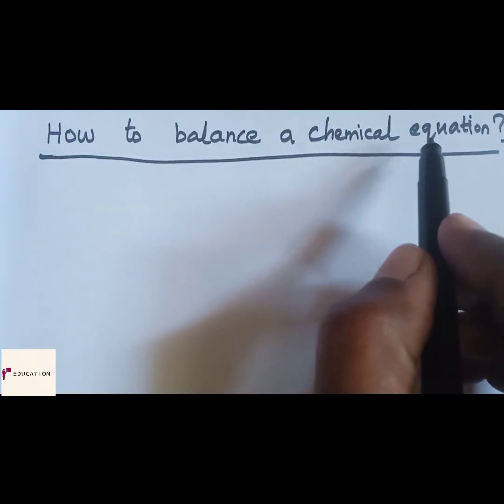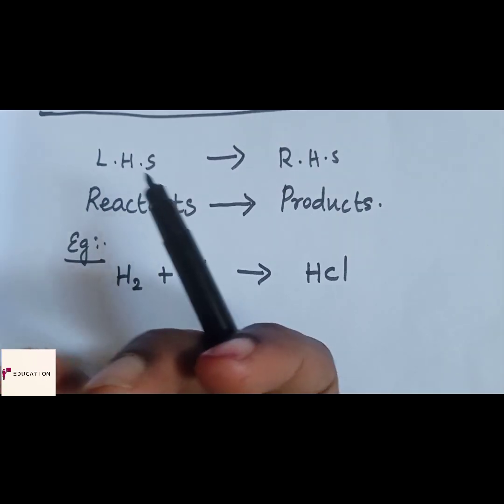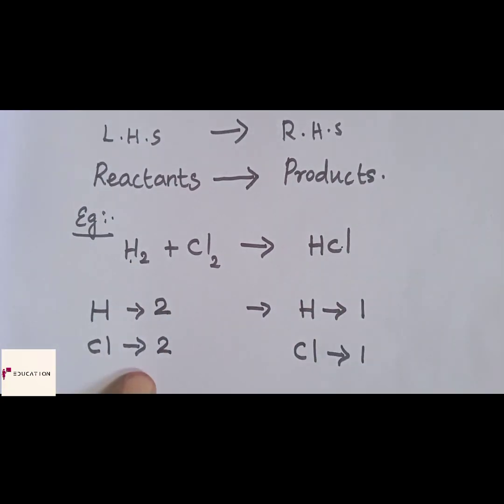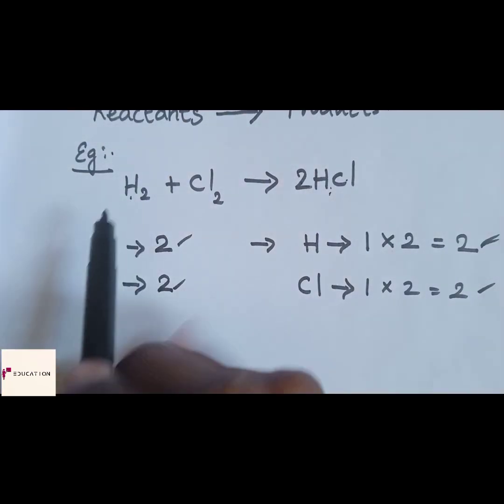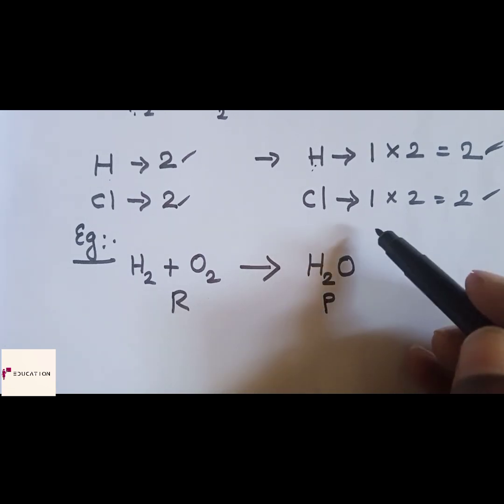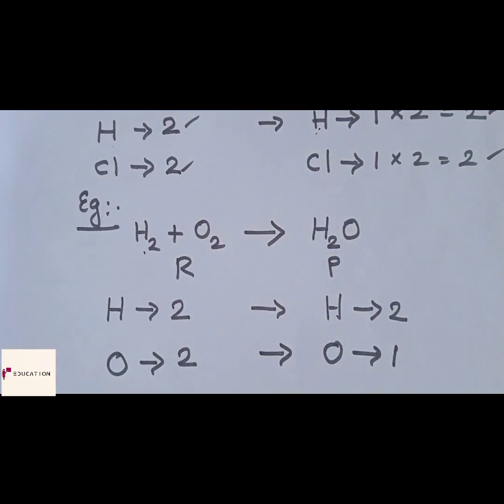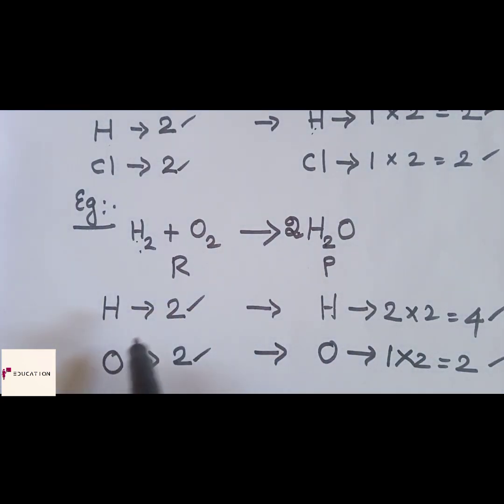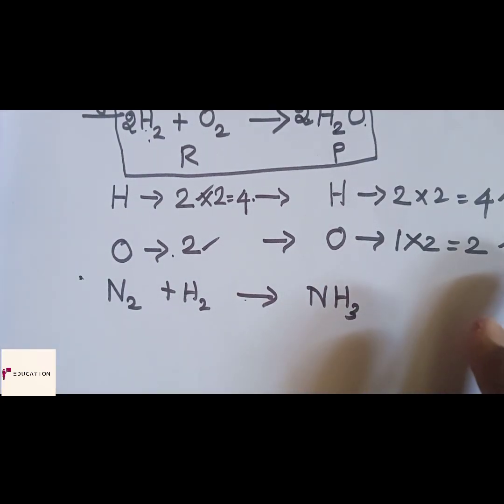Balancing chemical equation | Children | Do you feel difficult balancing this | watch this video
Balancing chemical equation | Children | Do you feel difficult balancing this | watch this video @sathama padipom